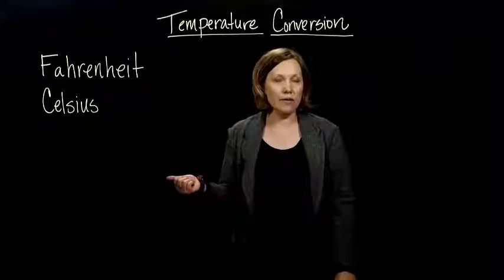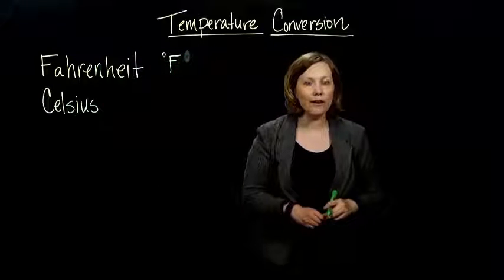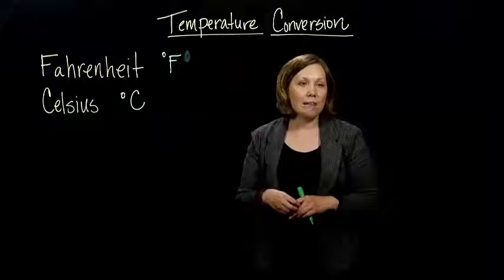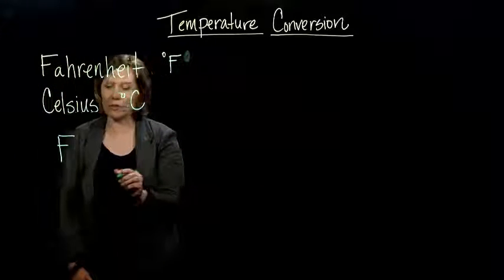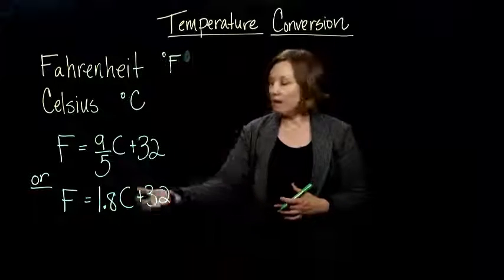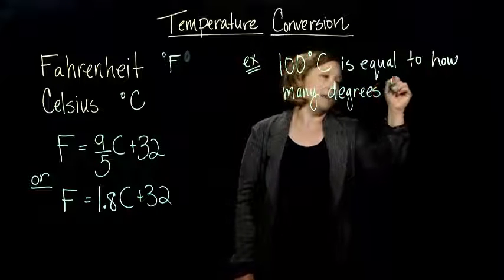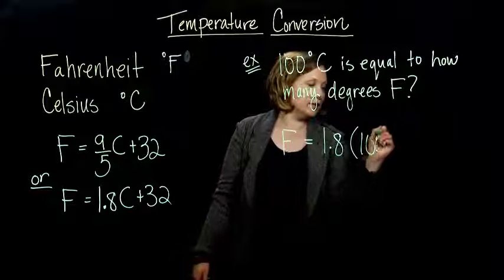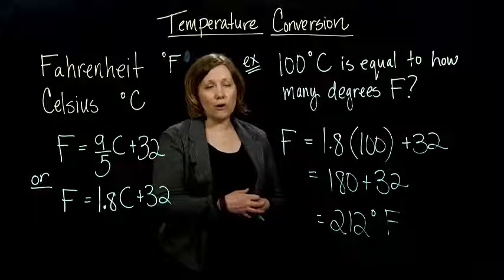Claire Burke: 3.5.1 Temperature Conversions